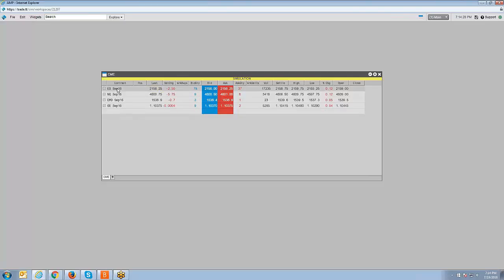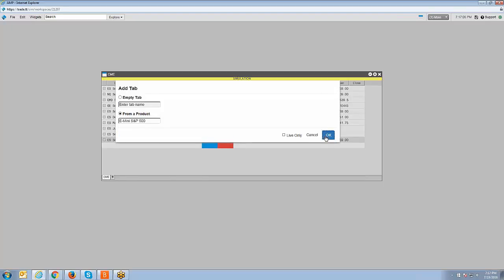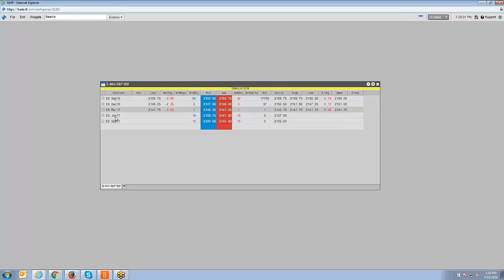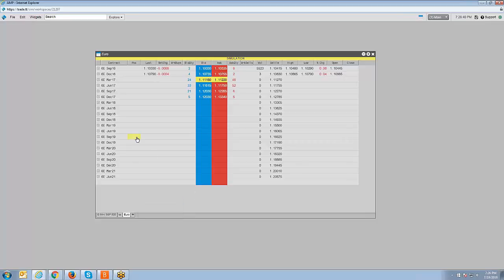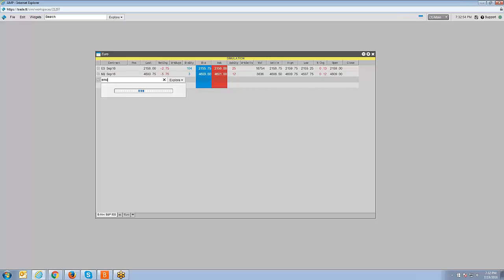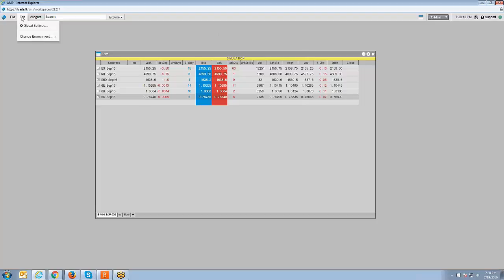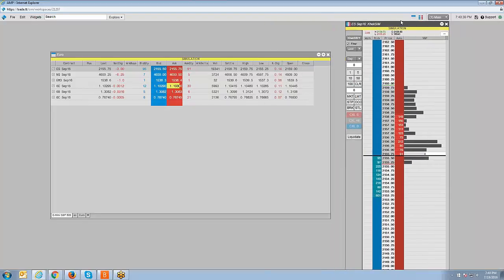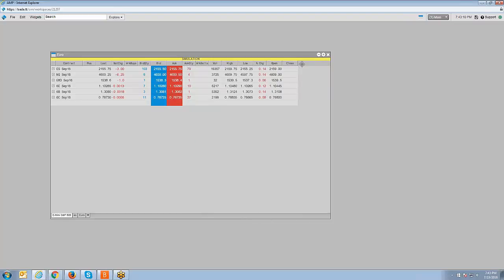Trading Technologies Tips: How to Find and Use Market Grid on the TT Platform! (Explained)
Learn how to use Market Grid on the Trading Technologies TT platform to monitor multiple instruments, organize futures contracts, display market depth and open order-entry tools.

This tutorial demonstrates instrument search, tab management, label rows, floating order entry and linked widgets. It also introduces Live Only mode and settings for customizing the Market Grid display.

In this video, you will learn:

• How to insert instruments above an existing row or at the bottom of the grid
• How to add a specific contract or the available contracts for a product
• How to use symbol search and Explore
• How to select multiple instruments with Ctrl-click
• How to create, reorder, rename and copy tabs
• How to separate a tab into an independent Market Grid
• How to restore a tab’s original name
• How to copy or move selected instruments to a new tab
• What Enable Live Only is designed to display
• How to expand market depth and adjust the depth increment
• How to insert, edit and remove label rows
• How to launch floating Order Ticket or MD Trader windows
• Where to choose the floating order-entry tool in Global Settings
• How independent widgets differ from linked widgets
• How selecting another instrument updates a linked tool
• How to customize fonts, highlighting, tabs and visible columns

VIDEO CHAPTERS

0:00 Introduction
0:11 What Market Grid displays
0:39 Add instruments to an existing tab
1:04 Insert instruments above or below existing rows
1:35 Add a specific contract or an entire product
2:33 Use Explore and select multiple instruments
3:04 Create another Market Grid tab
3:44 Reorder tabs and separate them into windows
4:35 Rename a tab
4:57 Restore the original tab name
5:17 Copy a tab
5:40 Select instruments to copy or move
6:22 Copy or move selected instruments to a new tab
7:06 Live Only mode and inactive instruments
7:41 Demonstration limitations and activity examples
8:51 Display instruments regardless of activity
9:15 Expand market depth
9:44 Configure the depth increment
10:29 Insert label rows
11:17 Add a label for currency products
11:44 Edit label text
12:25 Remove a label row
12:38 Floating, independent and linked widgets
13:06 Launch floating order entry from Market Grid
13:29 Choose Order Ticket or MD Trader in Global Settings
14:16 Review cells that open floating order entry
14:58 Open an independent widget
15:40 Launch a linked widget
16:08 Change instruments in a linked MD Trader
16:38 Access Market Grid settings
16:54 Font, depth and contract-year display settings
17:16 Highlight price updates and show tabs
17:35 Choose visible Market Grid columns

The interface, contract months and settings reflect the version of TT used when this video was recorded. The displayed contracts are historical examples. Available market depth depends on the exchange and your market-data access.

Live Only mode is explained but cannot be fully demonstrated in the recording environment. It identifies instruments using an active bid, offer or last trade price; it does not indicate whether you are trading in a live or simulated account.

Linked widgets update when you select another instrument in Market Grid. Check the selected contract before entering an order. Opening a floating order-entry window does not itself submit a trade.